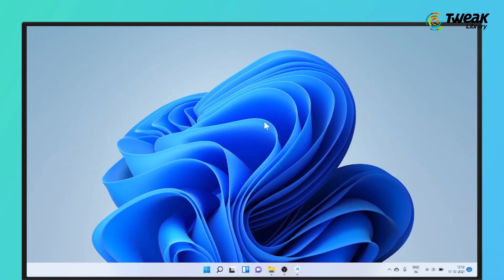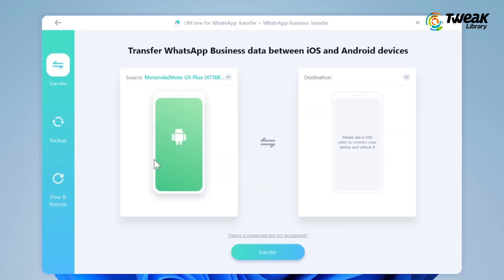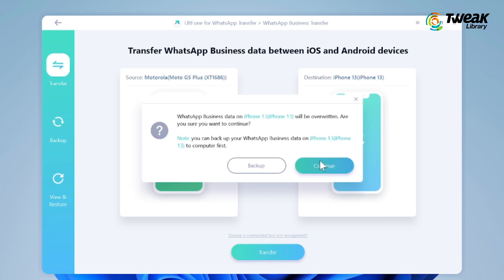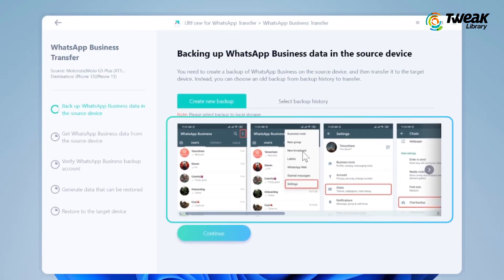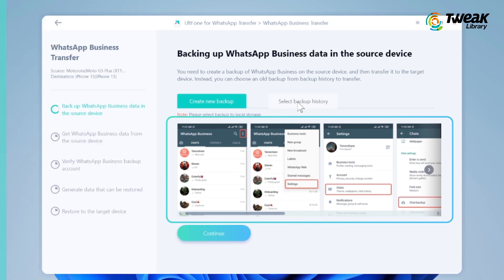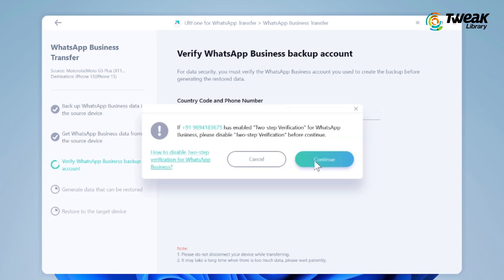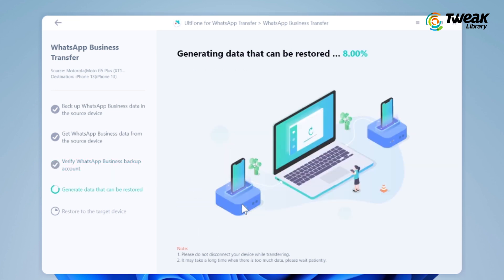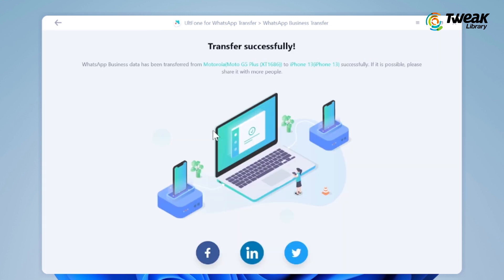How To Transfer WhatsApp Data from Android to iPhone | Move to iOS WhatsApp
Wondering how can you easily transfer WhatsApp data from Android to iPhone? We got you covered here. Watch the video to find out how can you easily make WhatsApp transfer from Android to iPhone and enjoy the process at ease. Uncovering UltFone WhatsApp transfer will help you explore the opportunities that you normally are not able to do. Using this third-party application allows you to transfer data easily, especially when you switch your device from Android to iPhone. Once you are able to transfer WhatsApp from Android to iPhone, share your views and ideas with us in the comments below.

TIME STAMP
0:00 Introduction
0:18 Install UltFone WhatsApp Transfer